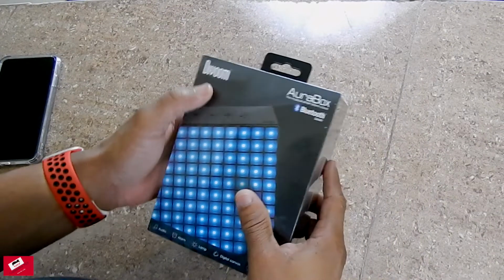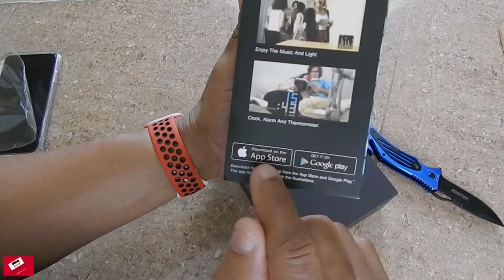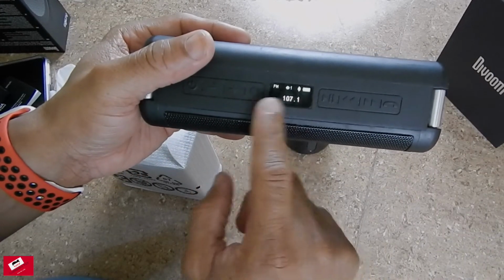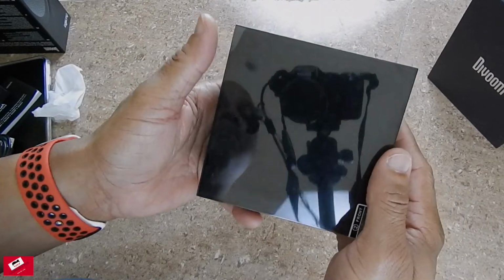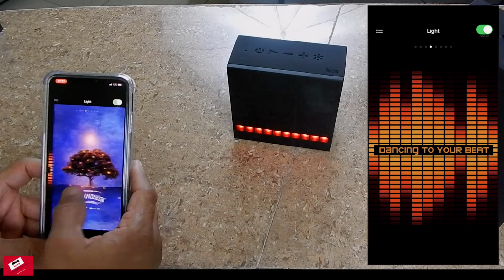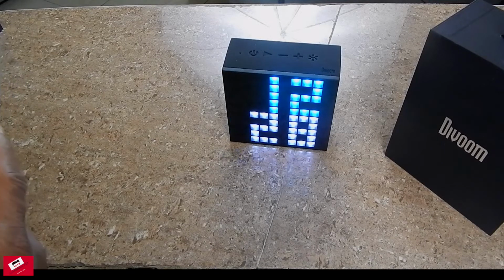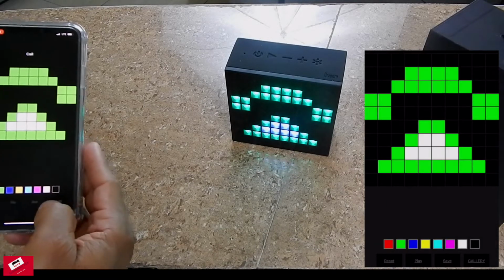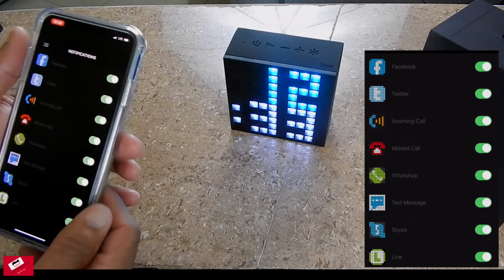Divoom Aurabox LED Bluetooth Speaker Unboxing & Review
Purchase at Amazom.com for US$39.90

New Model

Ivation Bluetooth Speaker: Portable Waterproof Bluetooth Speakers w/FM Radio & LCD Display, IPX7 Water Resistant & Shockproof - Ultimate Wireless Handfree Rechargeable Shower Speakerphone

This channel is dedicated to everything Tech for both young and old.